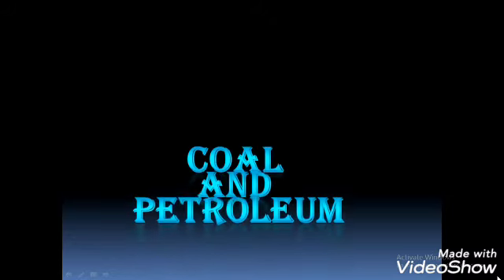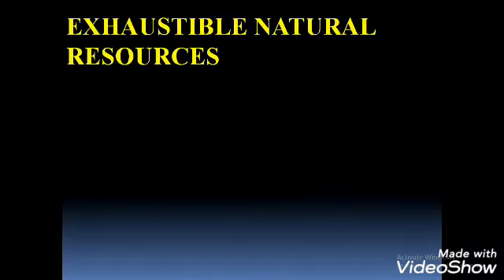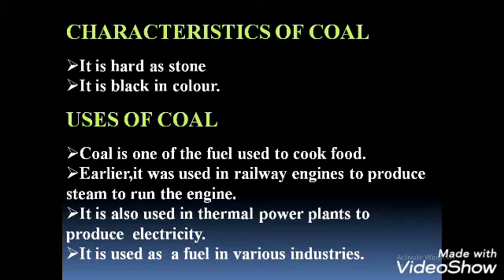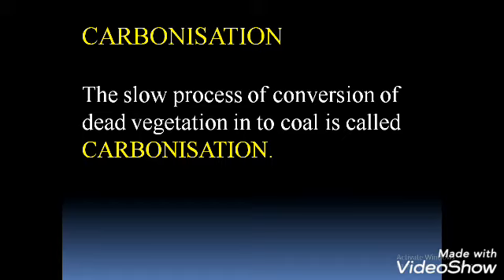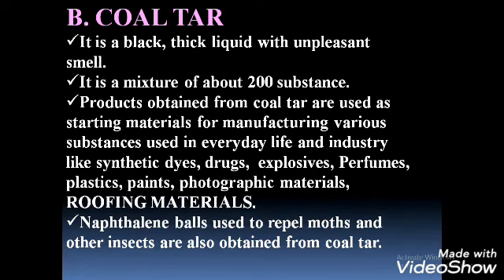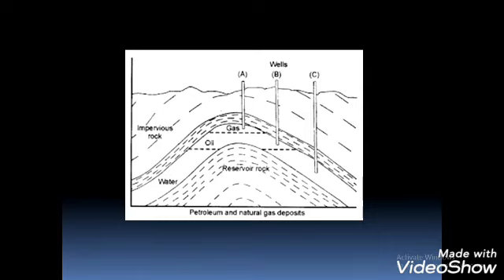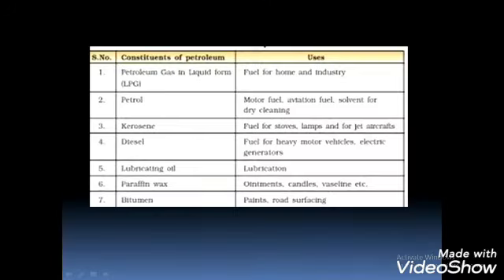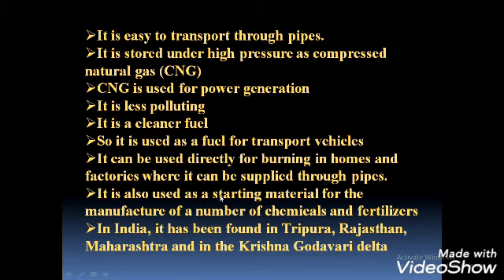8th STANDARD | COAL AND PETROLEUM